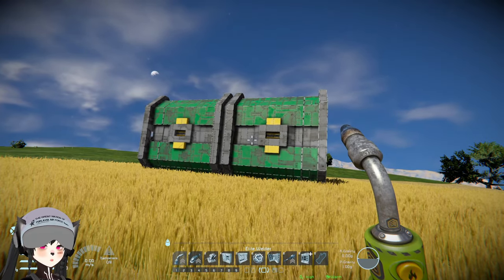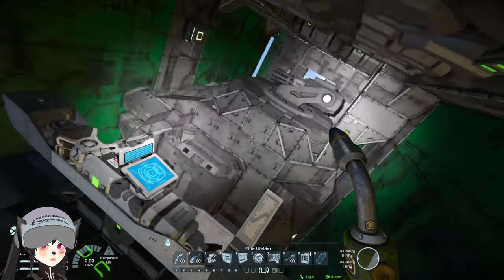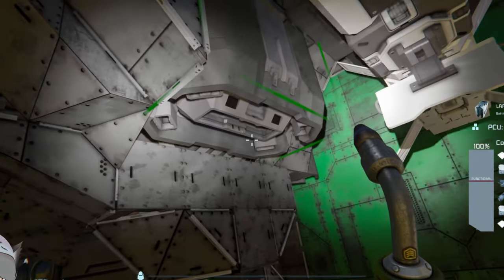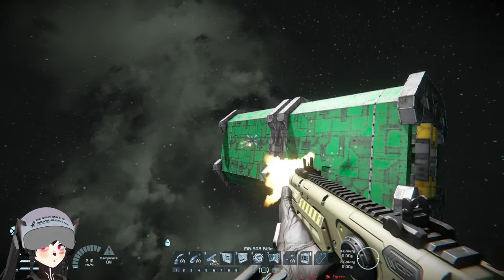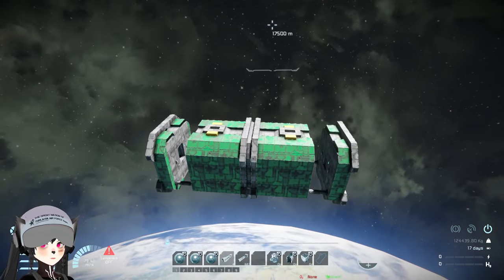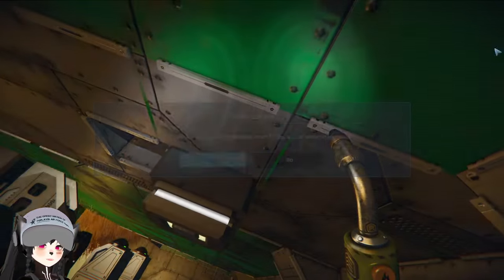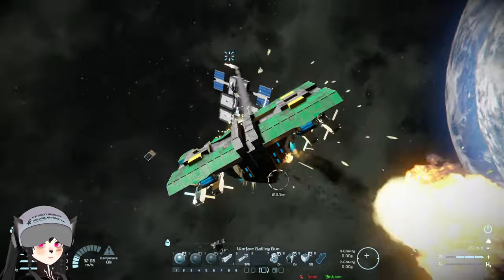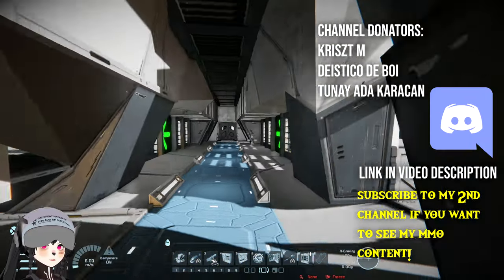This Container is Actually a Disguised Hidden Fighter, Space Engineers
A short video of the Cargo Container Light Fighter by Microsoft Word on Space Engineers, the Cargo Container Light Fighter is a protective enclosure that contains a detachable fighter inside which disguises part of its armor as part of the container itself, which is a unique design that has its own upsides and downsides